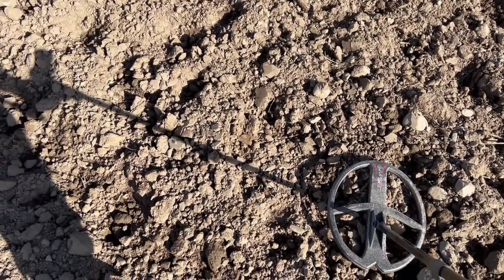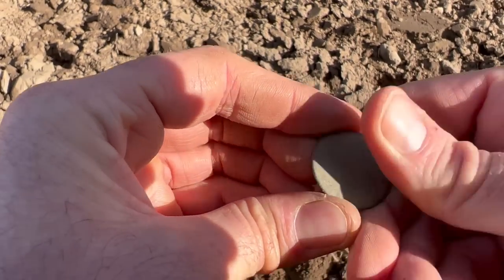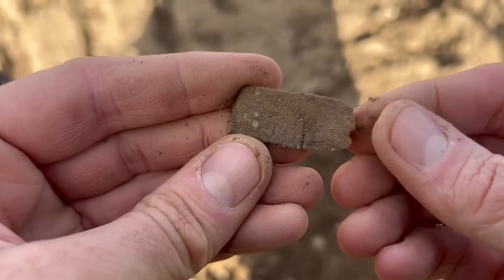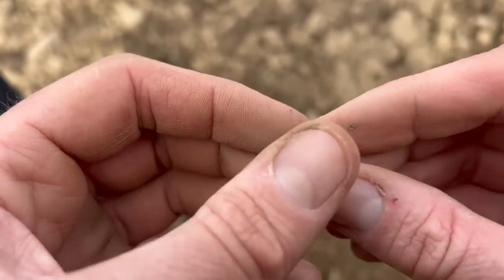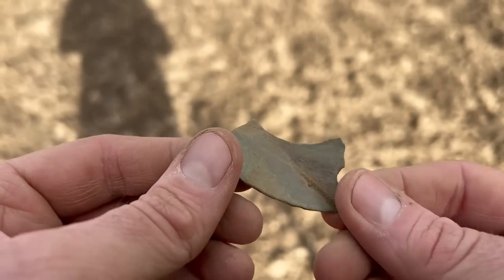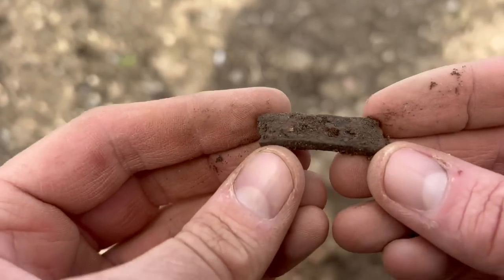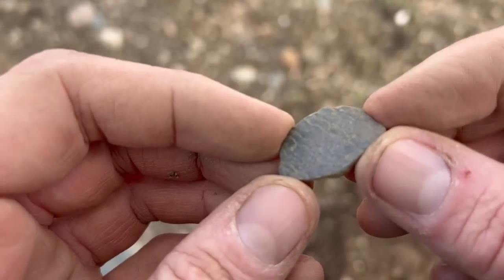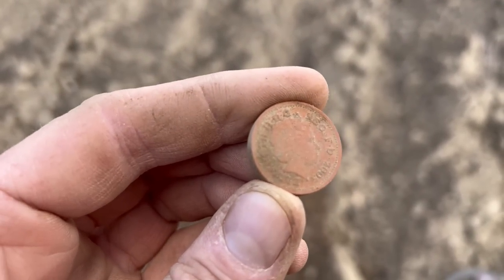Back on the gold noble field!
Another day on the fields of Perthshire, Scotland 🏴󠁧󠁢󠁳󠁣󠁴󠁿